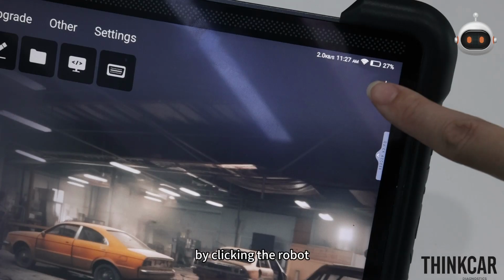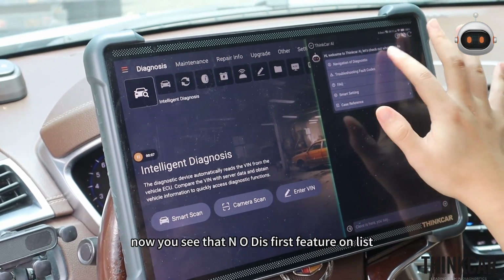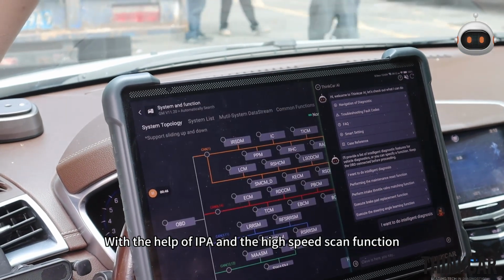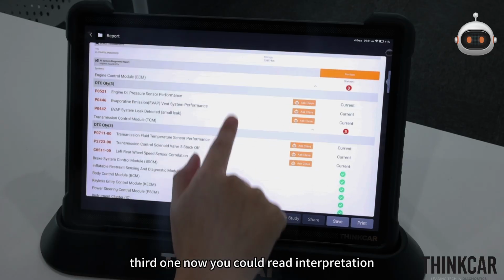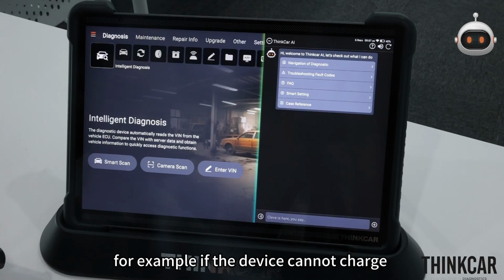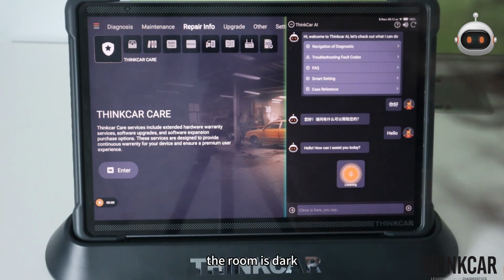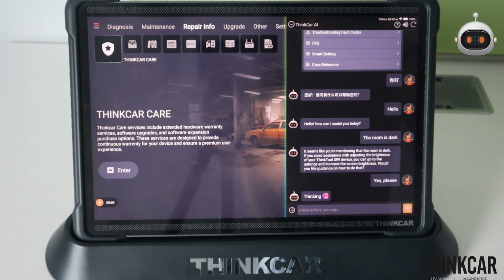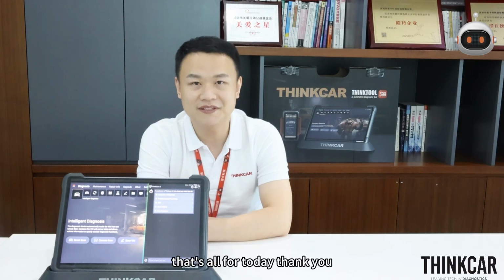THINKCAR AI Detail Introduction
THINKCAR AI Revolutionizes Auto Diagnostics!
THINKTOOL Expert 399, AI-Powered Diagnostic Tool! Smarter, Simpler Diagnostics Are Here! How THINKCAR AI Simplifies Diagnostics?
✅ Navigation of diagnostics. From sending command to generate healthy report, it takes just one minutes. Thinkcar AI supports more than 65 functions from special function, action test and datastream reading.
✅ Fault code shooting. THINKCAR AI has stored more than 150,000 fault codes from 30 brands in its knowledge base for accruate and surfficient interpretations including text and picture.
✅ Frequent Asking Questions. THINKCAR AI has stored thousands of FAQs in its database to deliever a super fast and intelligent diagnostic experience for you!
✅ Case Reference. THINKCAR AI has collected more than 700 case studies which is continuous updating to help in automotive repair from codings, online programming, maintenance resets, special functions etcs.
✅ Smart Setting. THINKCAR AI currently supports around 20 features to quick access such as turn on, tur off bluthtooth, turn up/down volume, change wallpaper or brightness etc.